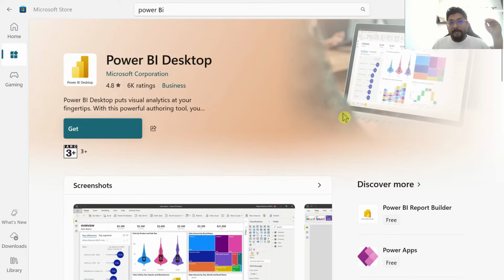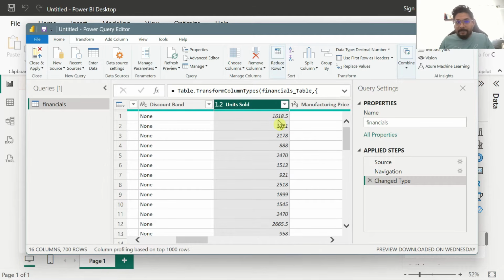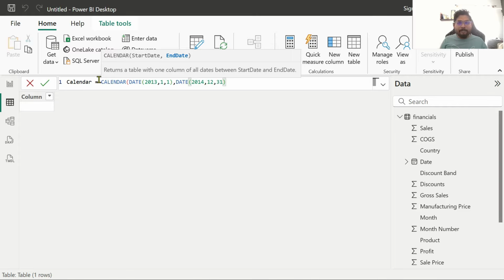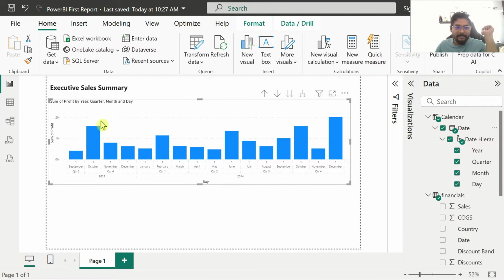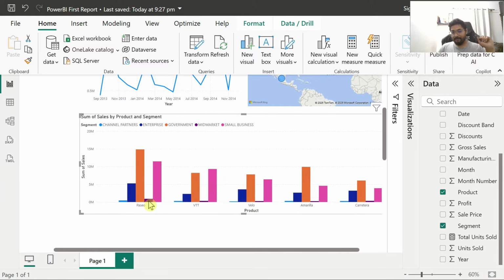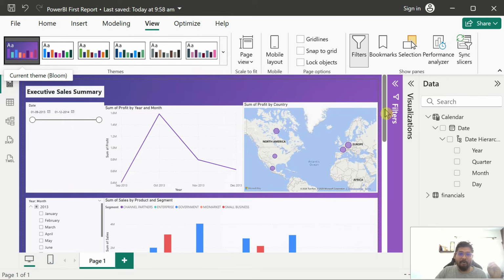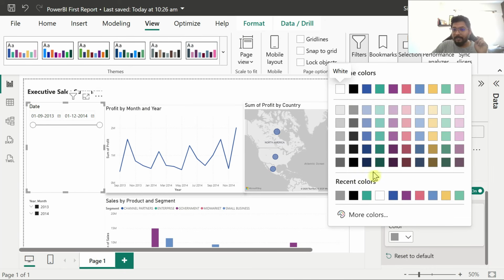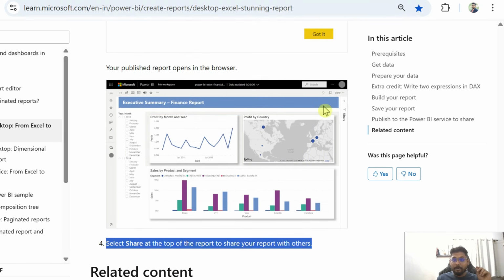Power BI for Beginners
In this step-by-step tutorial, learn how to transform an Excel workbook into a visually stunning Power BI report in just few minutes—straight from Power BI Desktop! You'll discover how to:

Download and Install Power BI
• Load Excel data into Power BI using sample data
• Apply data transformations like changing data types, formatting columns, and filtering out unnecessary entries
• Create dynamic visuals such as line charts, maps, clustered bar charts, and interactive slicers
• Add polish with titles, themes, and formatting to make your visuals pop
• Publish and share your finished report with colleagues using the Power BI service

💡 If you enjoyed this video, don’t forget to:
✅ Like – It helps others find this tutorial.
✅ Share – Spread the knowledge with your friends and colleagues.
✅ Comment – Tell me what topic you’d like me to cover next!